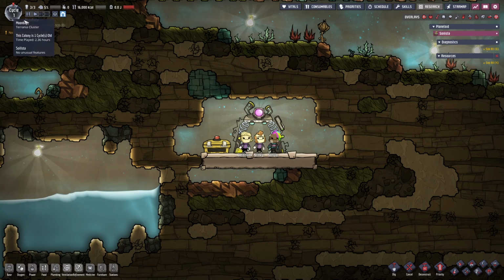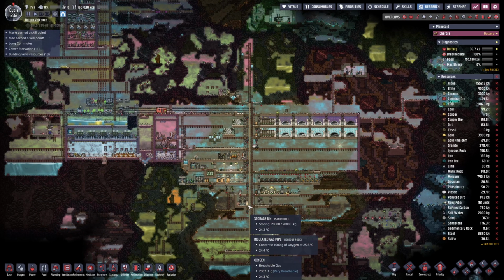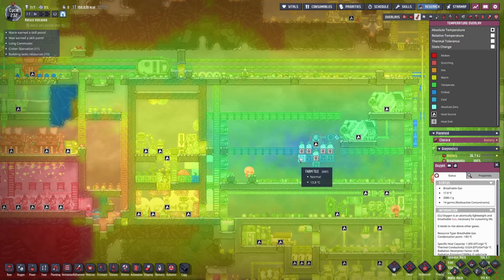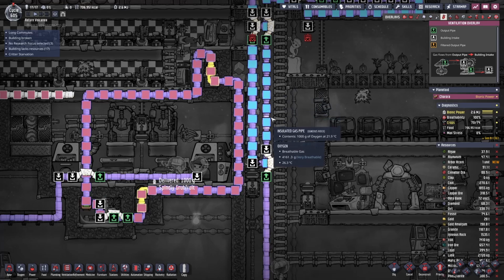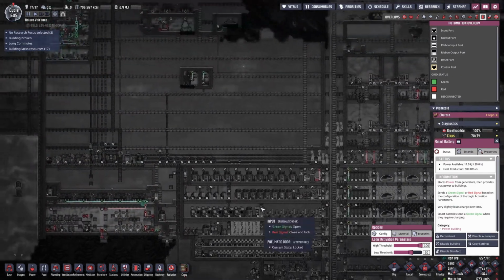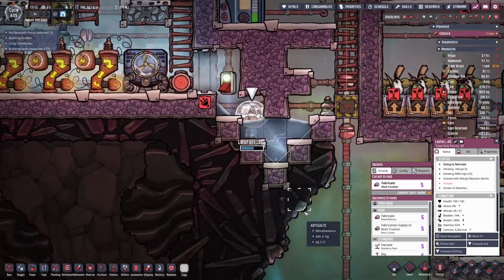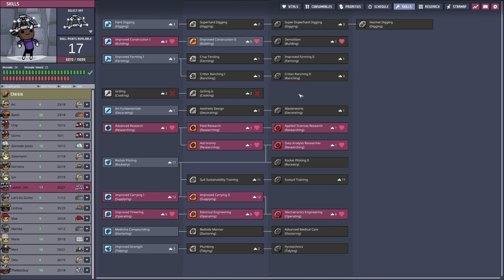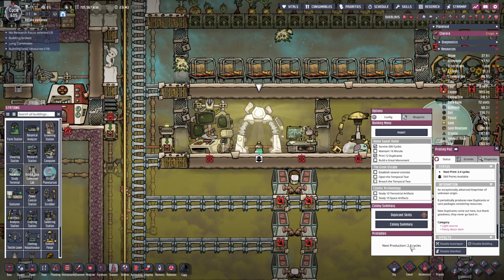Interface and Interactions | How to Oxygen Not Included | Tutorial Series | 02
DLCS: Spaced Out, Frosty Planet Pack, Bionic Booster

This tutorial series will start at the beginning to guide new players on how to start playing the game, and transition to mid/late game contraptions and builds in later episodes.